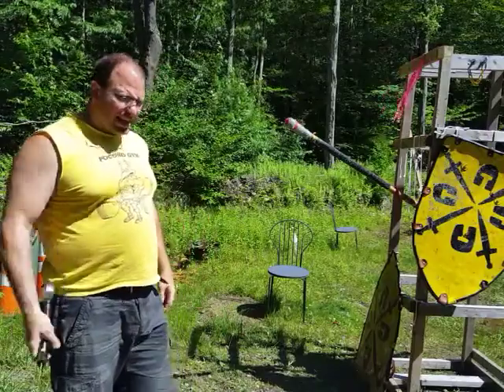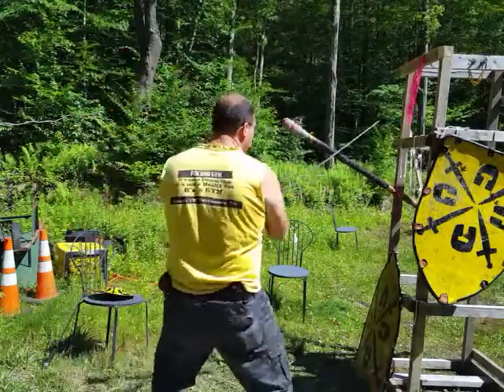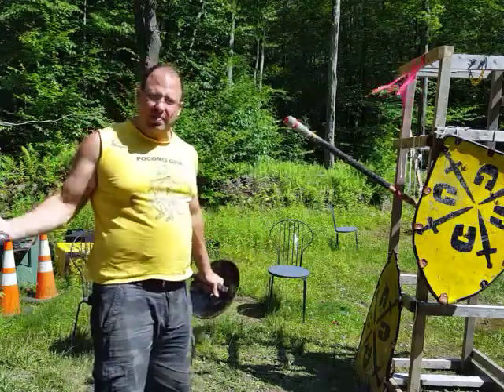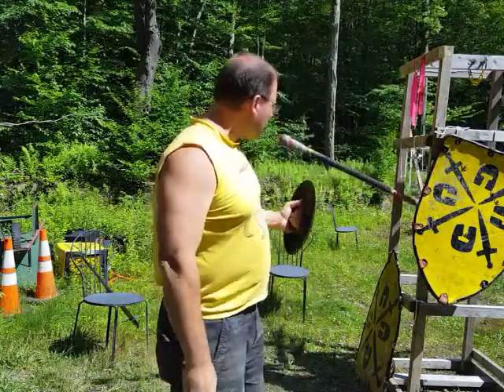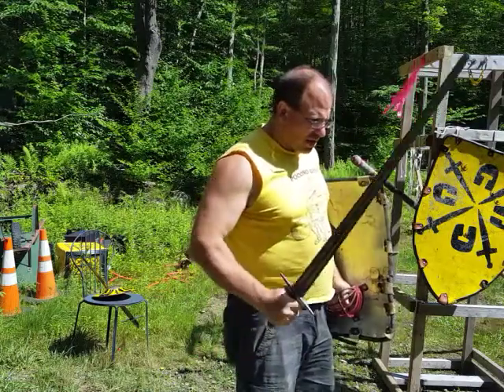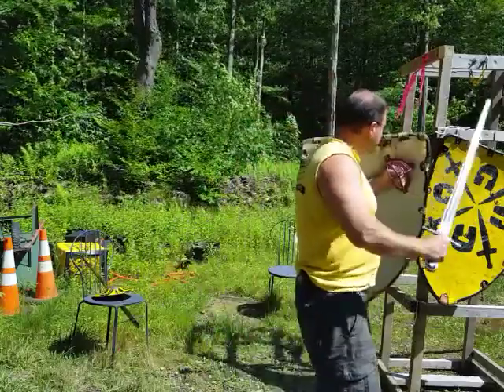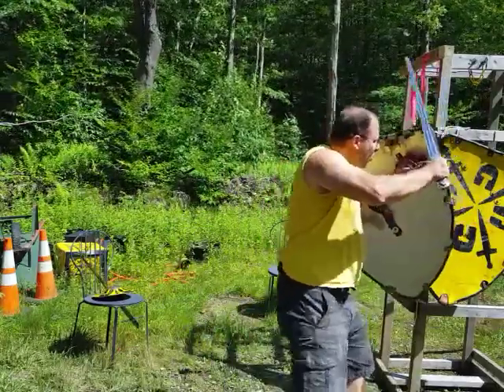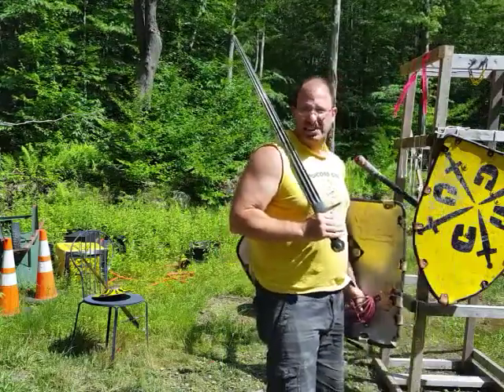The Length and Tempo of a Sword and Shield fight